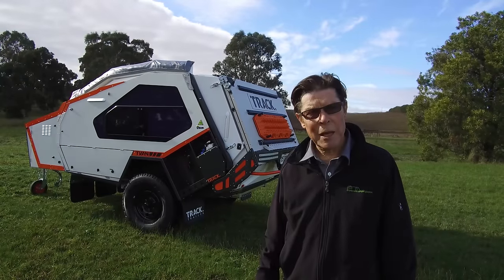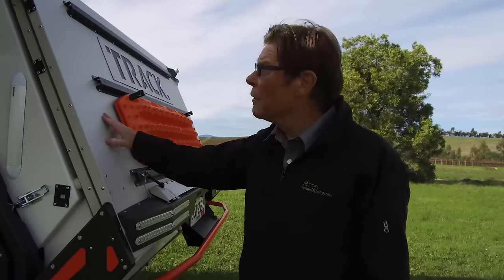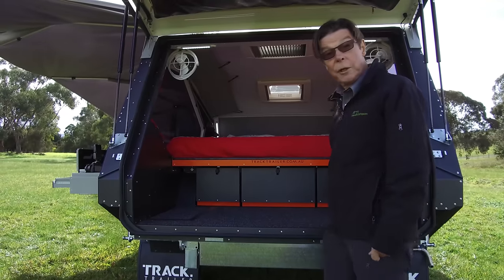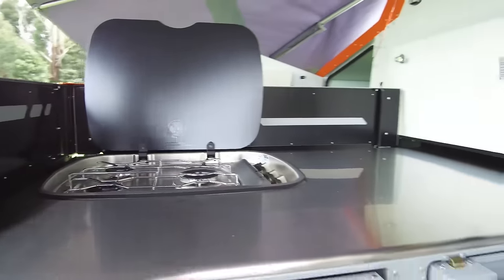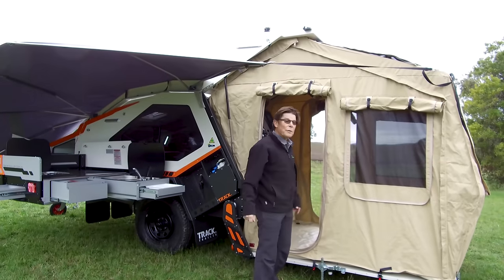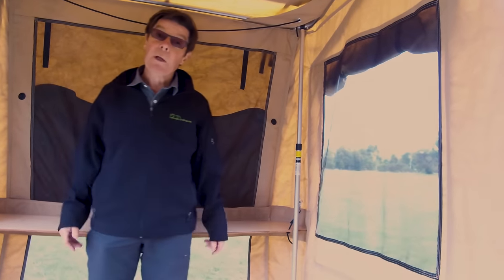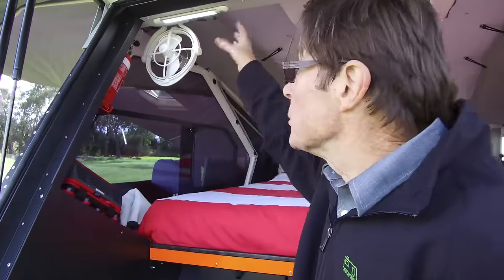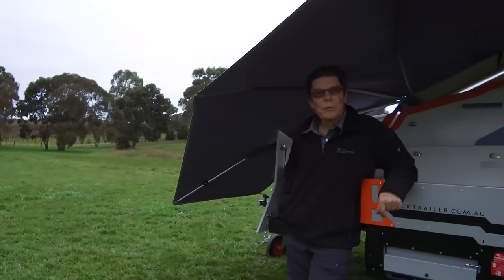Tvan MK5 Review - Michael Browning